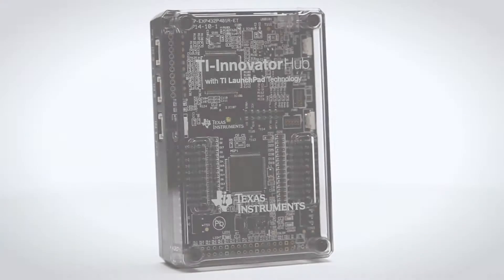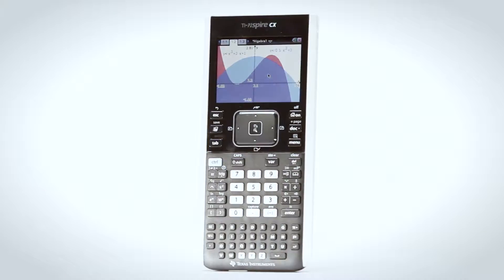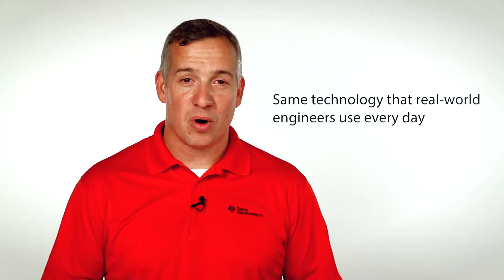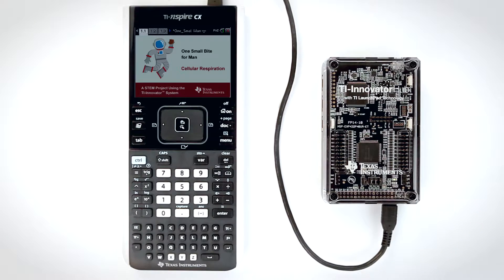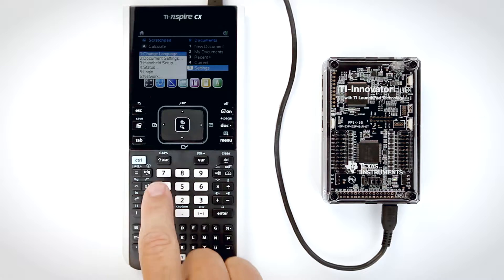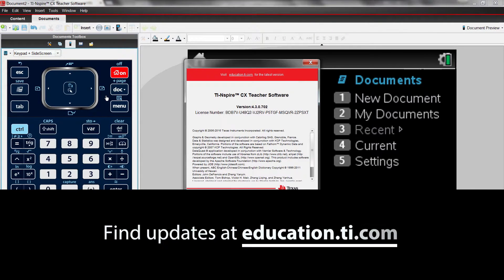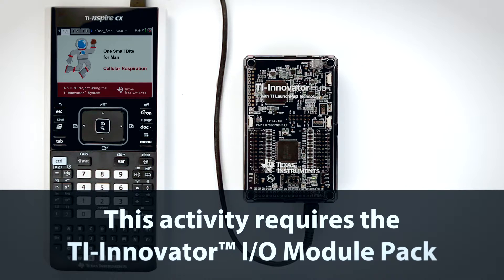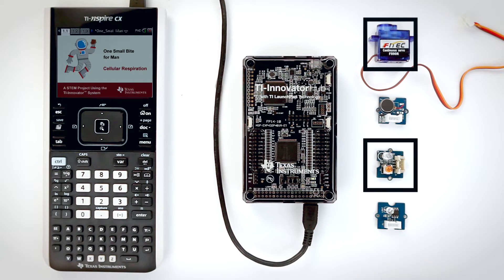One Small Bite for Man: Required technology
Learn how the TI-Innovator™ Hub with TI LaunchPad™ Board, your TI-Nspire™ CX graphing technology and a component from a TI-Innovator™ I/O Module Pack are used to engage students in basic coding, engineering design and life science concepts.